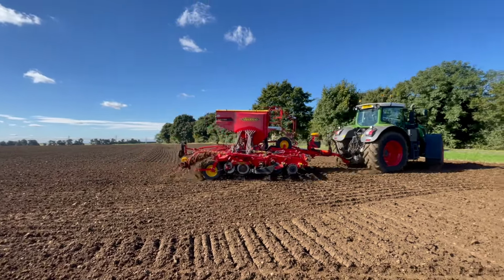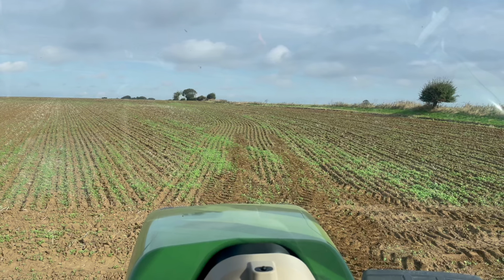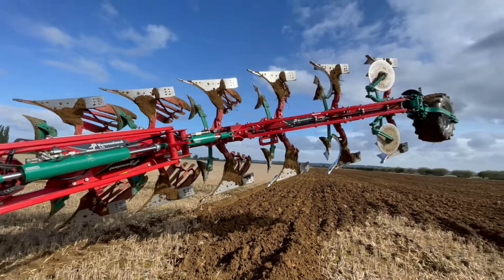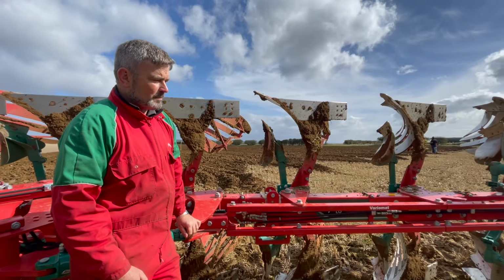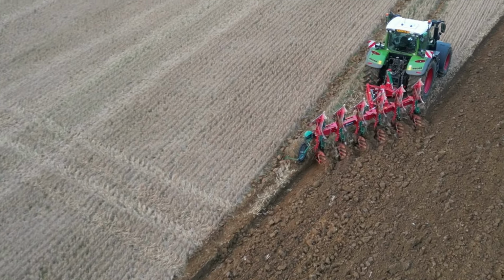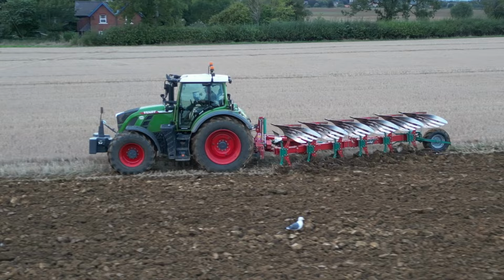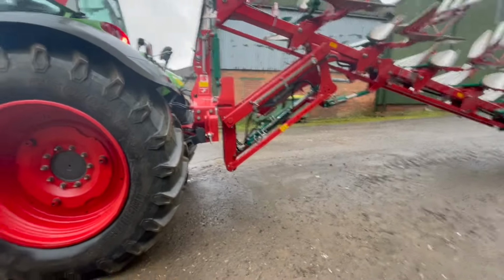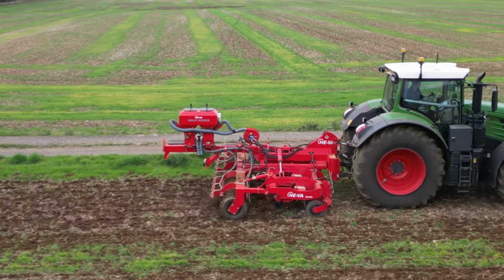Video Diary on the Farm No.130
We start our autumn drilling campaign, the last of the Bamford seed is taken, spraying stale seedbeds off using gps on the boundaries,we get to try a special Kverneland plough and subsoiling in preparation for drilling, until rain stops play!